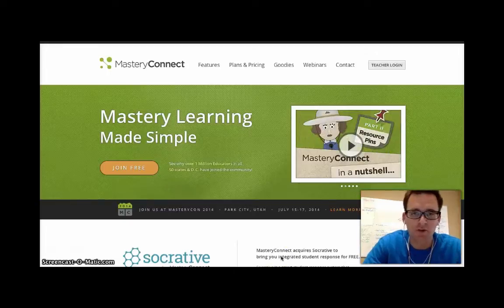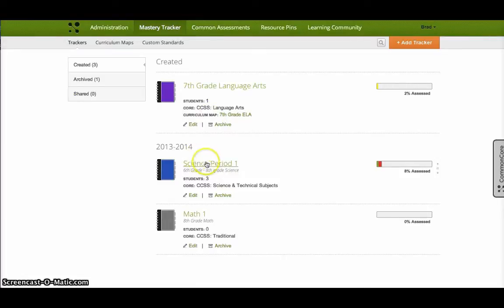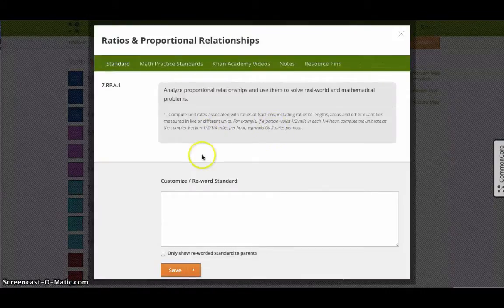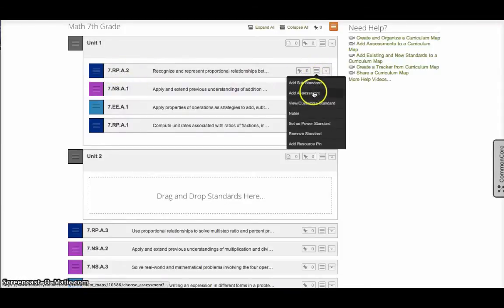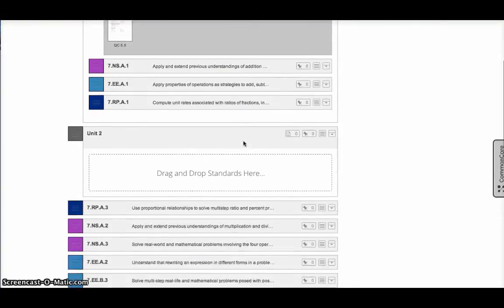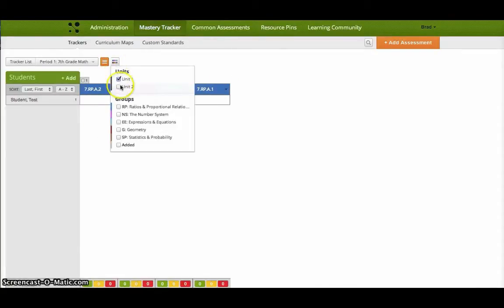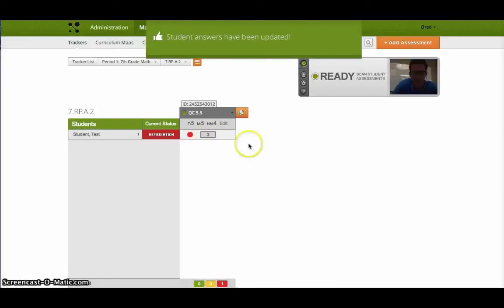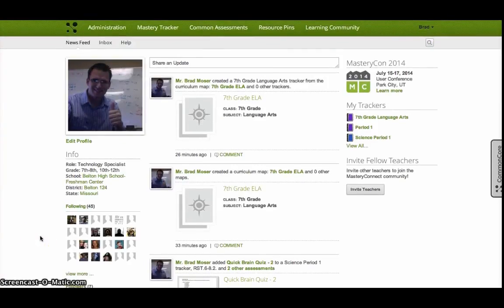MasteryConnect Overview with Curriculum Maps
This is a brief overview of MasteryConnect. It shows MasteryConnect and how you can create curriculum maps and trackers.